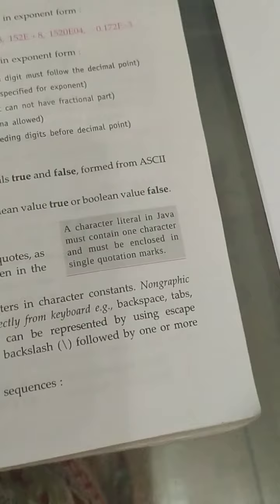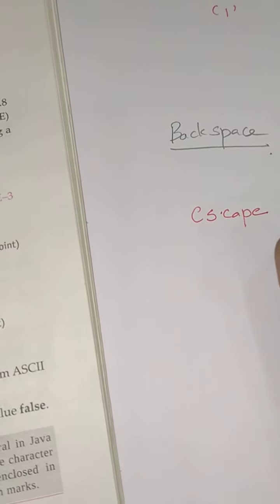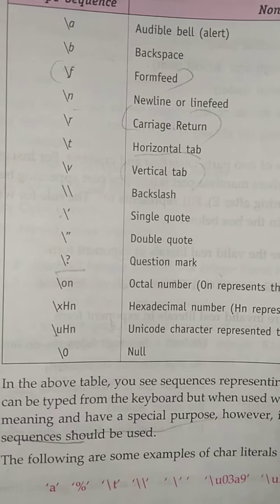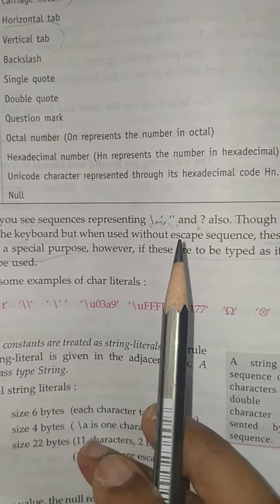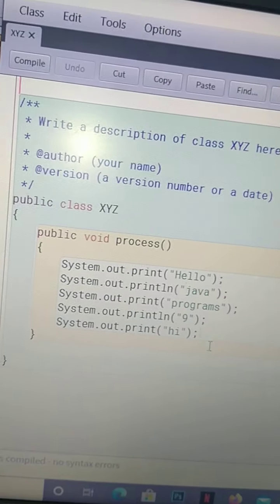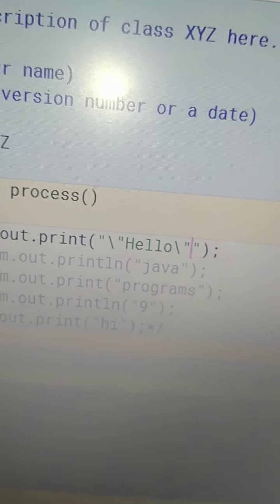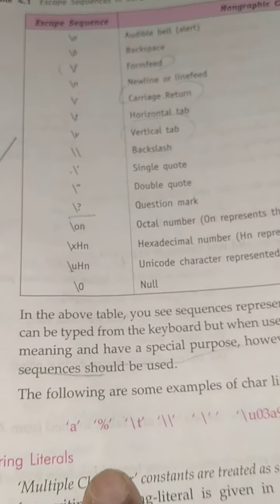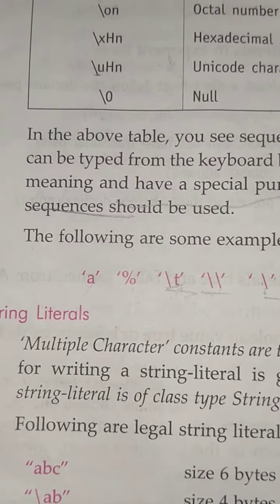COMPUTER CLASS9 - VALUES AND DATATYPES - PART 5